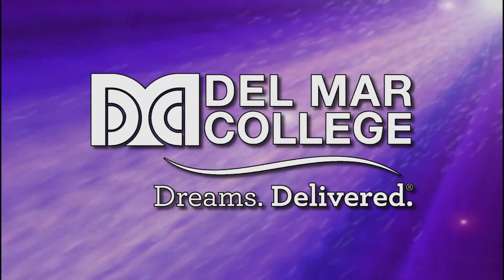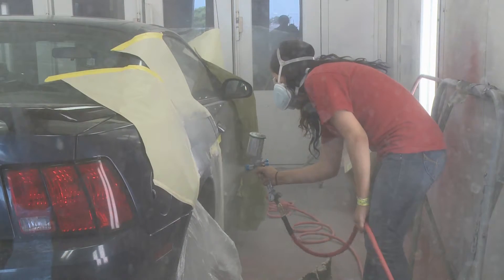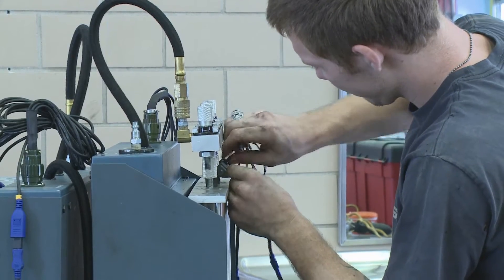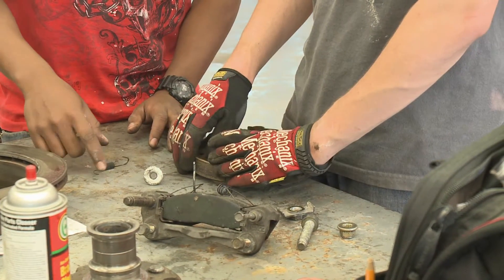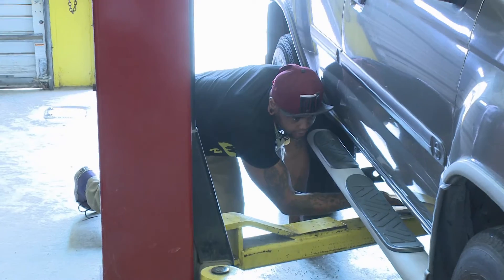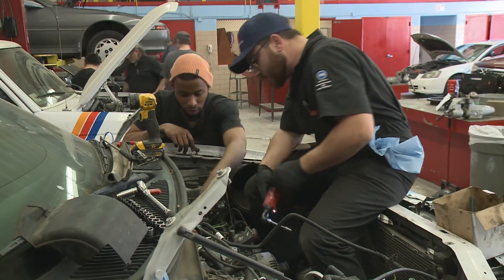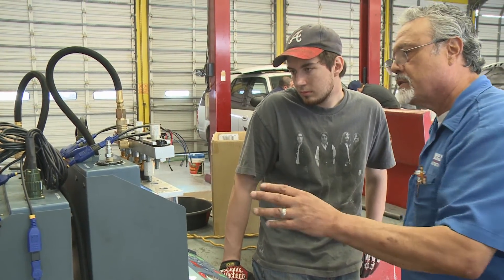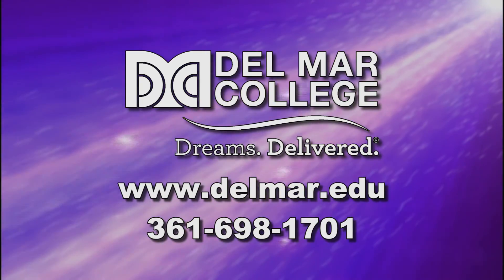DMC Automotive and Auto Body Applied Technology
The Del Mar College Automotive Applied Technology and Auto Body Applied Technology programs offer intensive career preparation through a combination of classroom instruction and hands-on practice. Manufacturers provide late model cars on which students can practice skills and ensure these programs teach the latest technology.